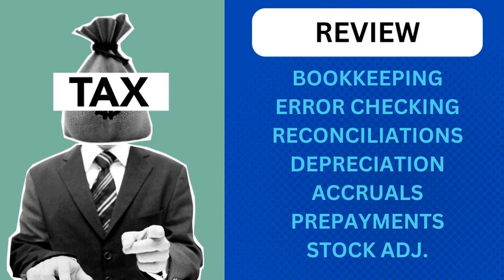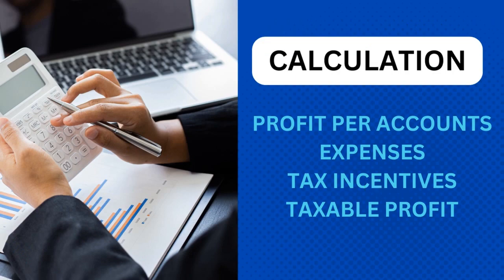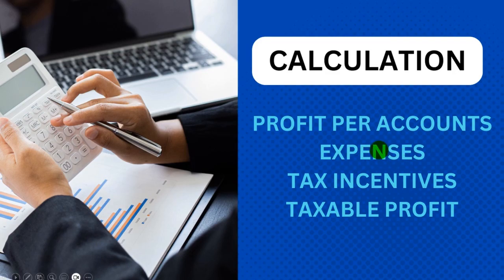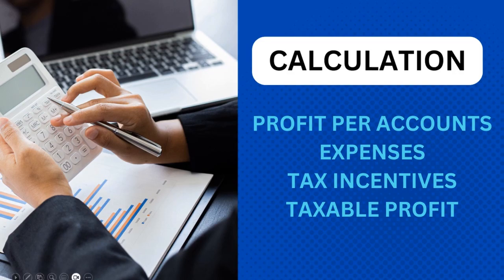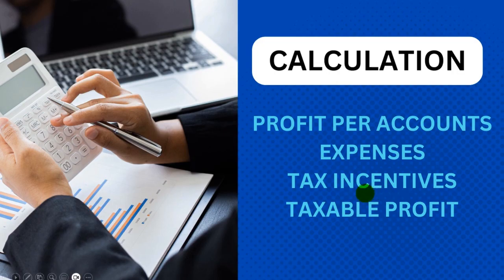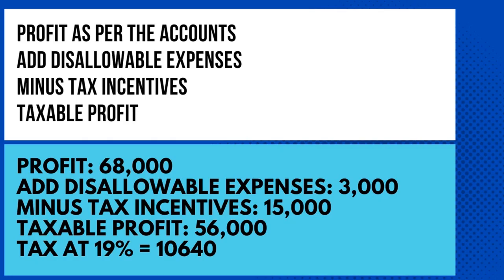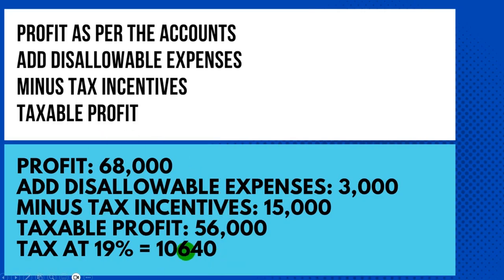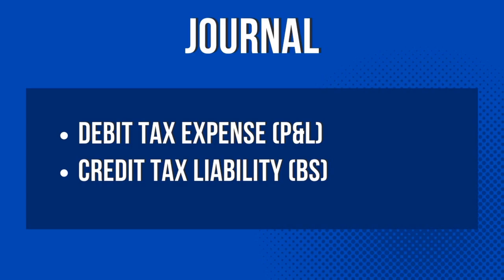How to Prepare Year-End Accounts - Part 8 - Calculating Tax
Part eight of my Preparing Financial Accounts series. This video covers tax calculations.

Tutorial Outline:
0:00 Episode Start
3:06 The Tax Calculation